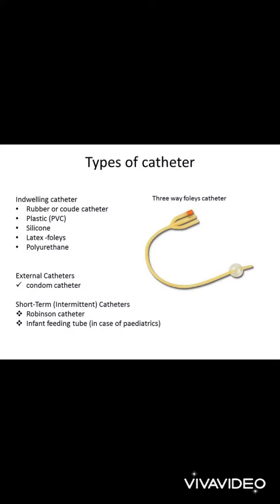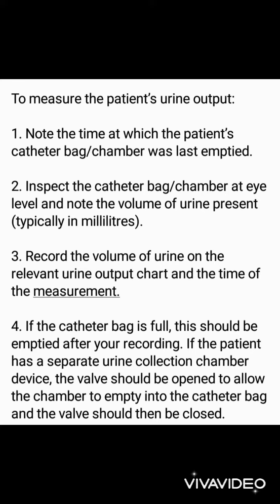T9 5 Discuss basic catheters on pictures and how can they be used for UO measurement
Nur Farhana Binti Sharbudeen from group 21/26 (1st year 2nd semester)